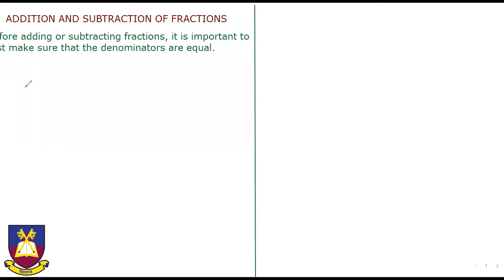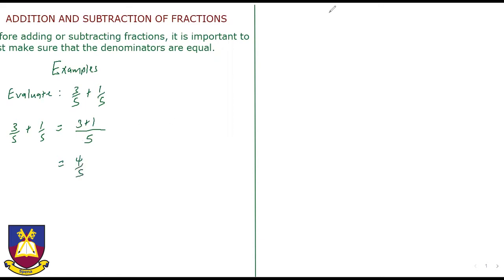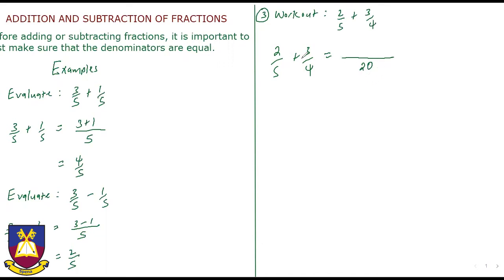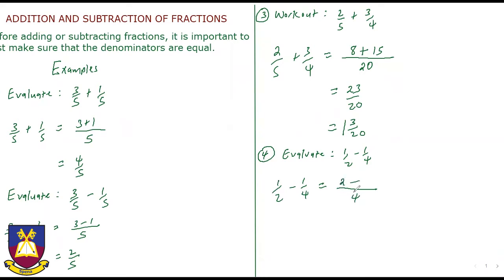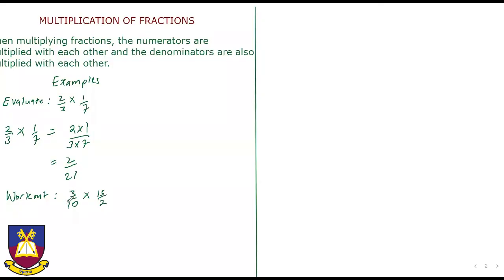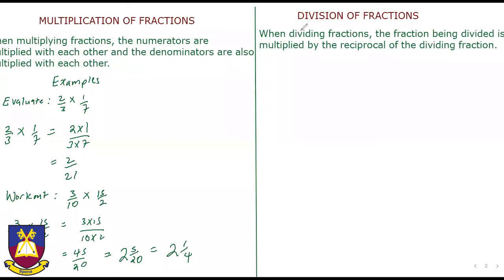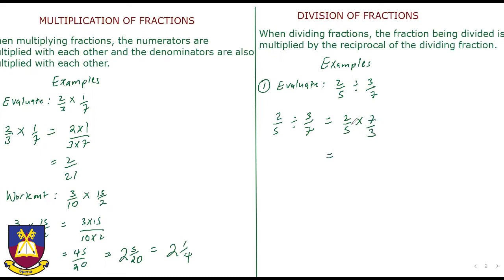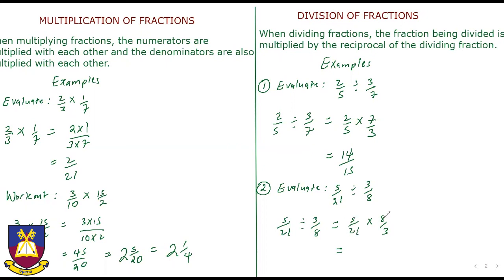Senior One Math ( Fractions Part 2)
Learn how to carry out Addition, Subtraction, Multiplication and Division of fractions.